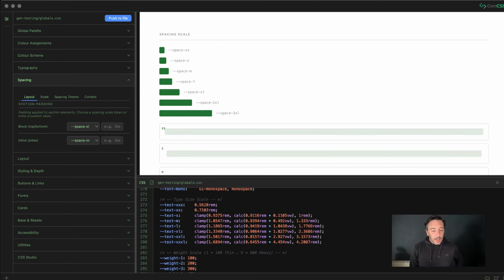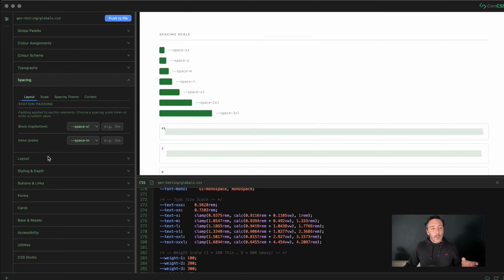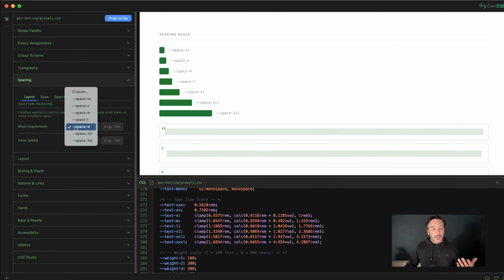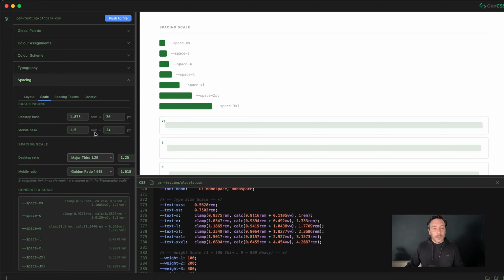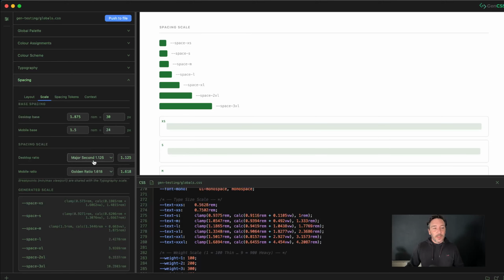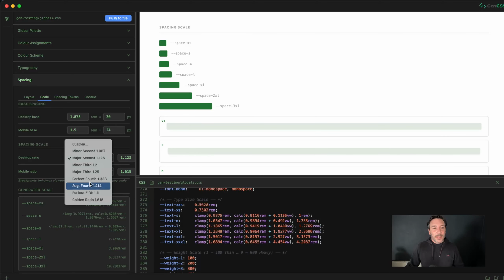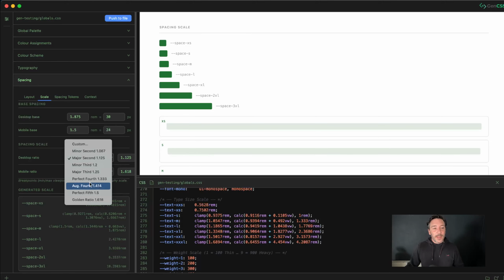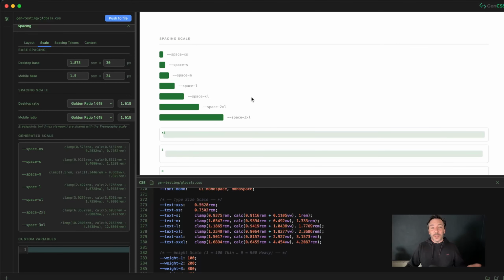GenCSS Framework - Spacing